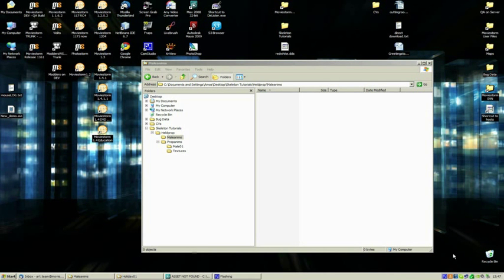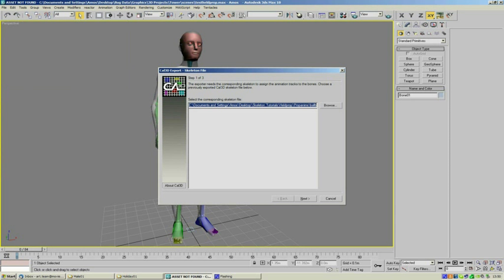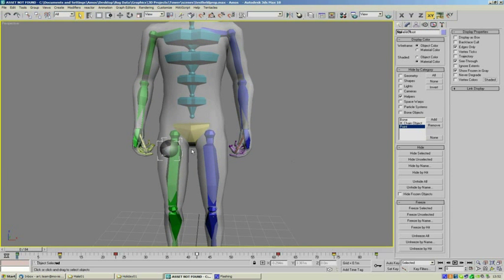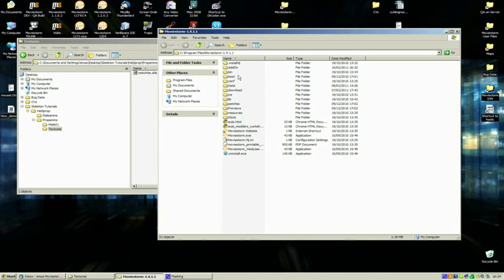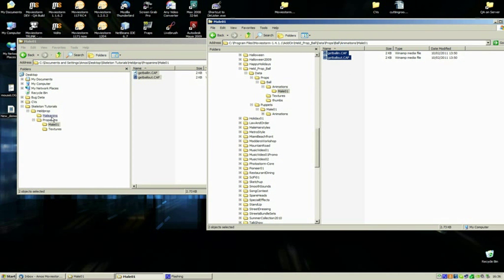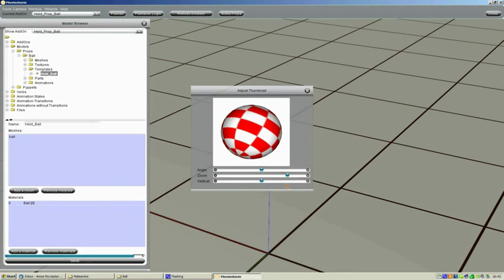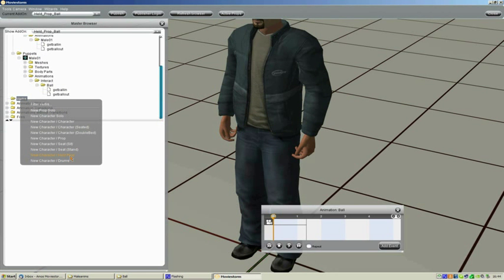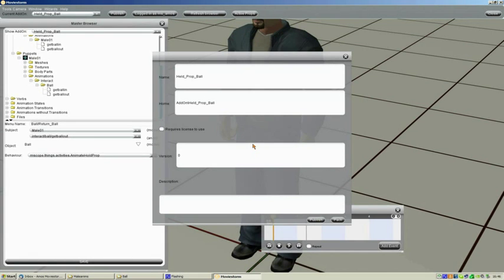Max to Moviestorm - Held Props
A quick tutorial about how to get animation from Max into Moviestorm.